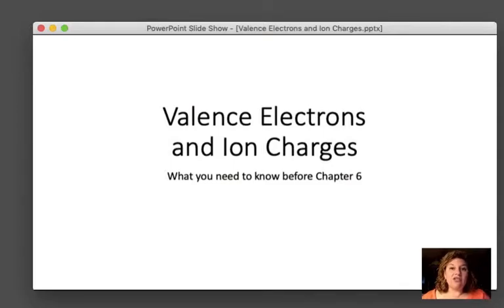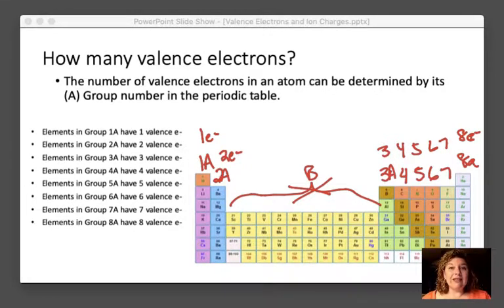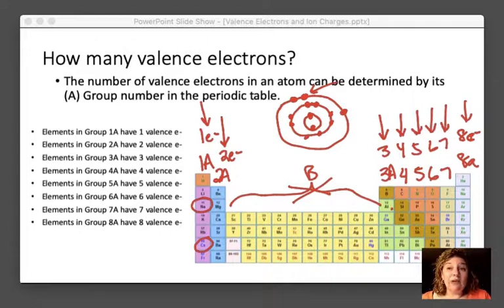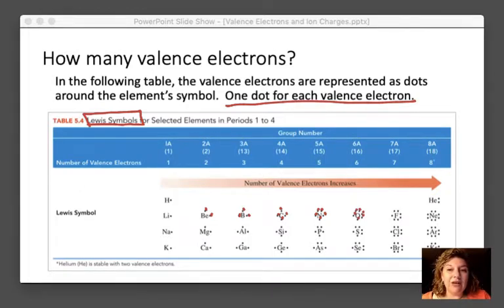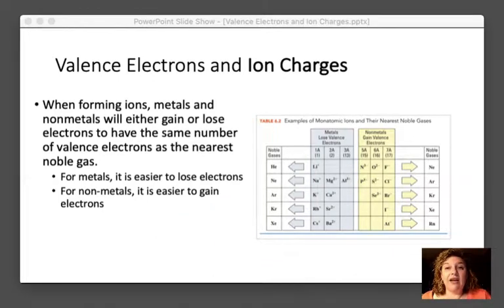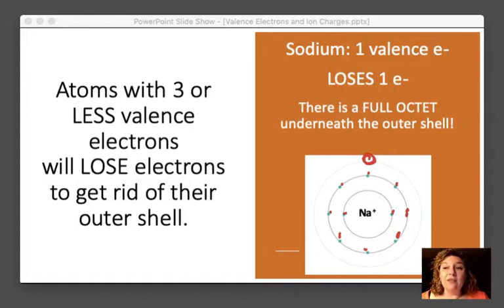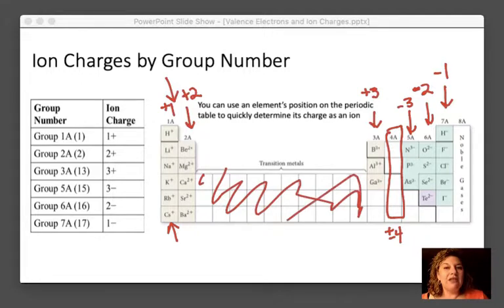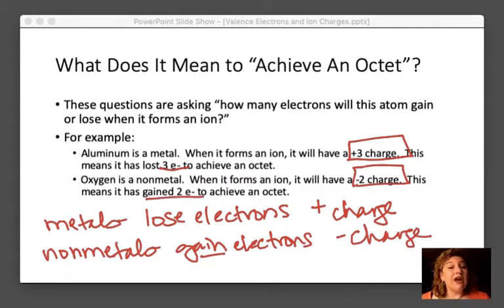Valence Electrons and Ions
Brief explanation of valence electrons, how to determine the number of valence electrons from the periodic table, and how to determine the charge of the ion resulting from an element.